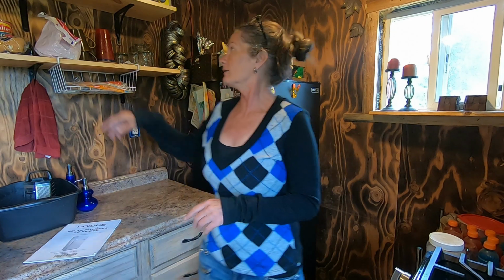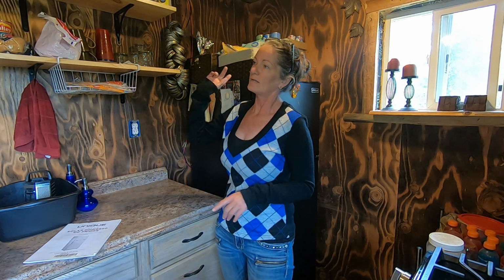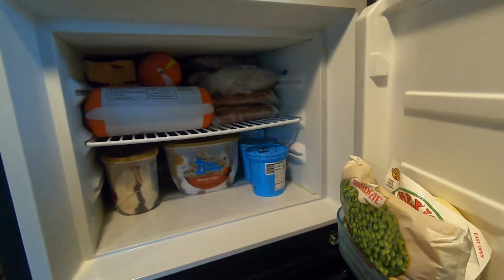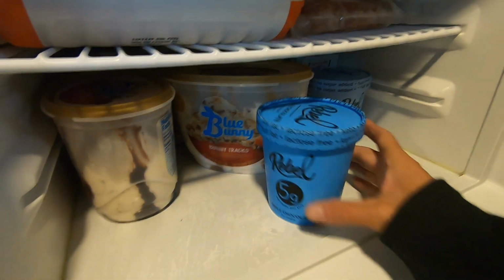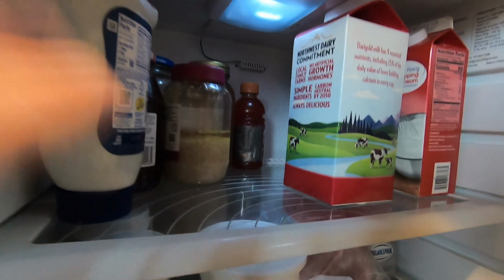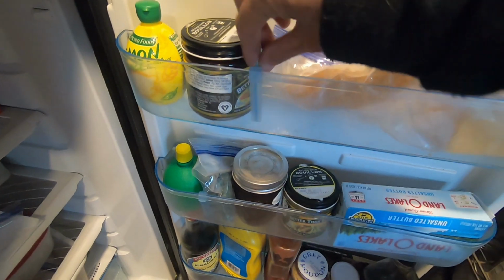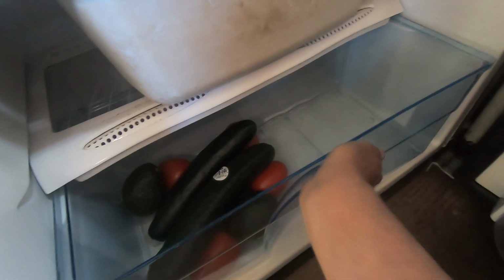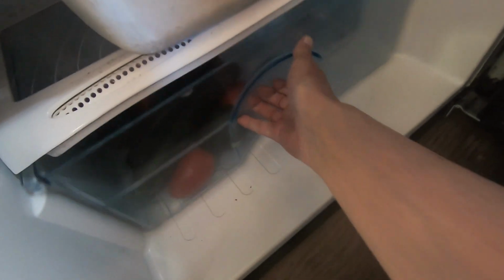Best Solar Refrigerator | Unique Off Grid Fridge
Are you looking for a solar DC refrigerator?
In this video, you will see our review on our solar DC refrigerator from Unique Off Grid Appliances. We have had it for a couple years and only have 2 negative things to say. We have not evaluated how much energy it uses but, we have do not charge are batteries any more than we did before purchasing the Unique Solar DC refrigerator.

I also tell the story of our carbon monoxide scare that we had with our old propane refrigerator. It had a malfunction while we were sleeping. Thank goodness we are still here to tell our story and warn others of the danger of carbon monoxide poisoning. Please invest in good carbon monoxide detectors to protect your family.

Unique Off Grid Appliances

Do you have your emergency food supply ready? With a 25 year shelf life and averaging 2,000+ calories per day, you will be prepared.